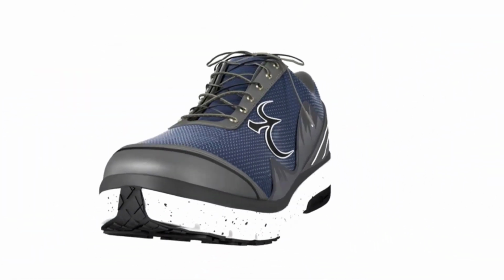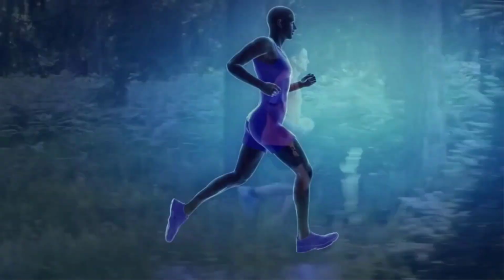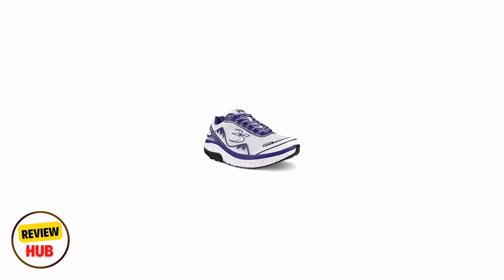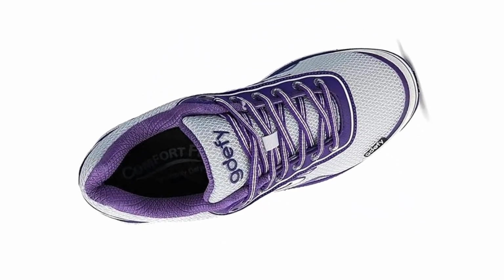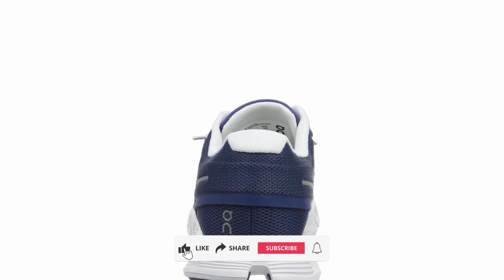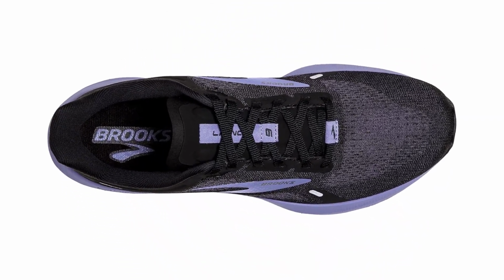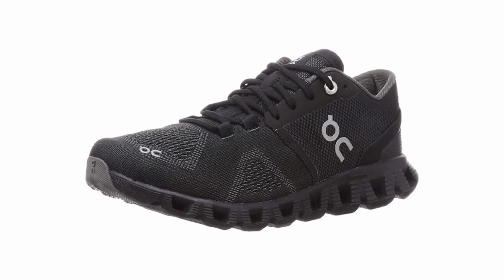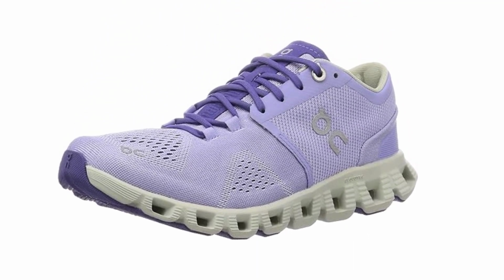Best Womens Running Shoes | Top 5 Womens Running Shoes 2024